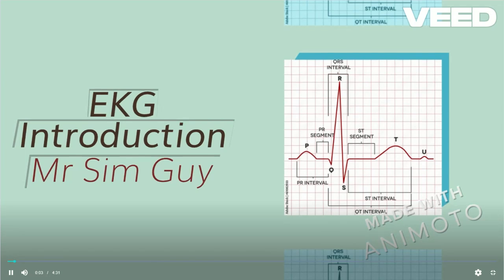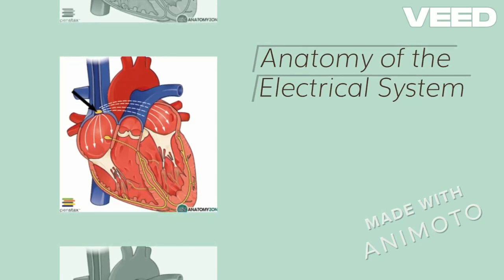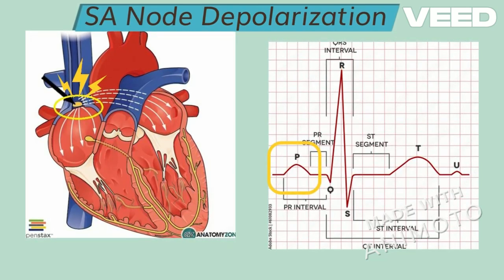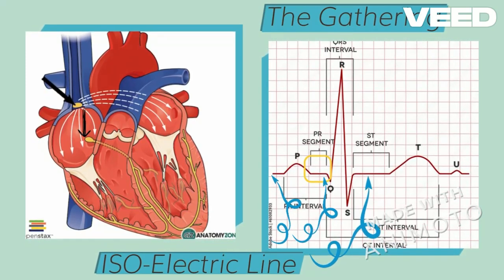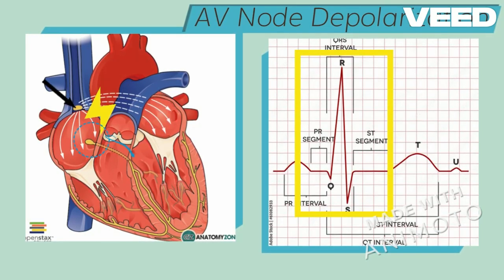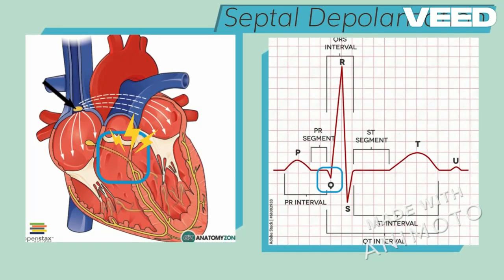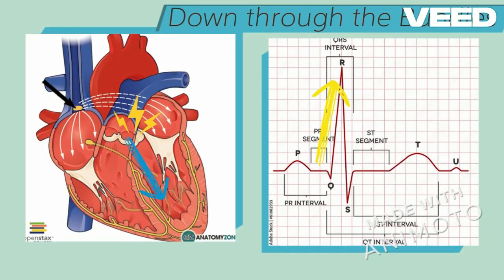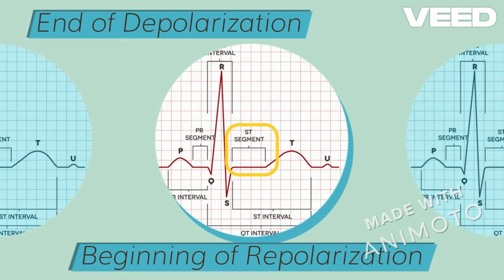Learning to read an EKG in under 5 minutes, part 1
This is the first video in the EKG series.  The basics of reading an EKG complex in under 5 minutes